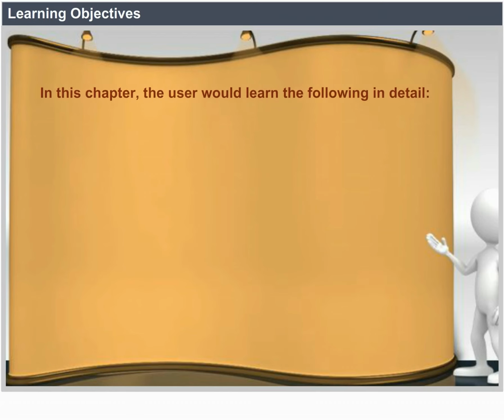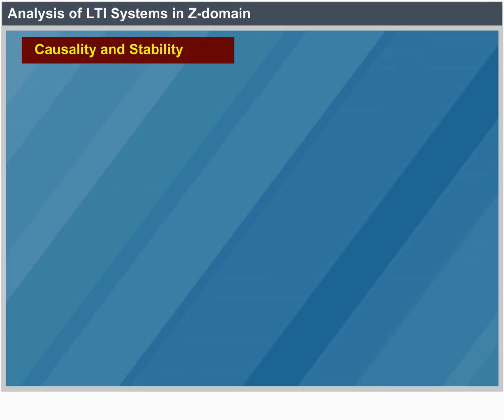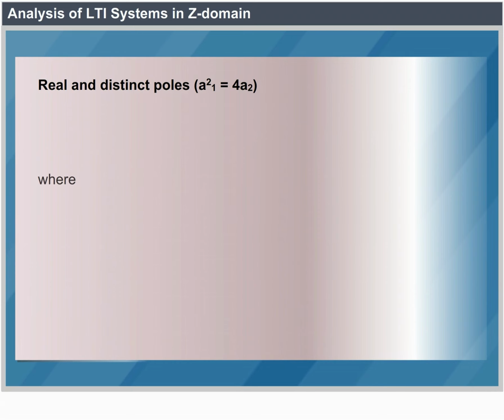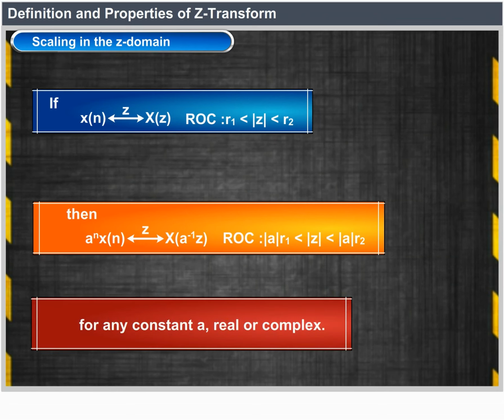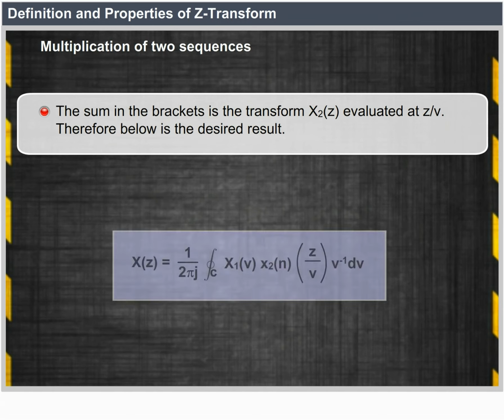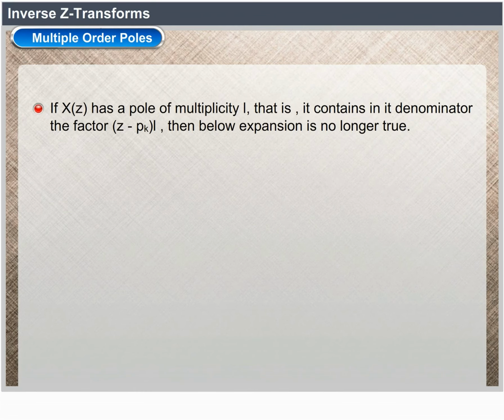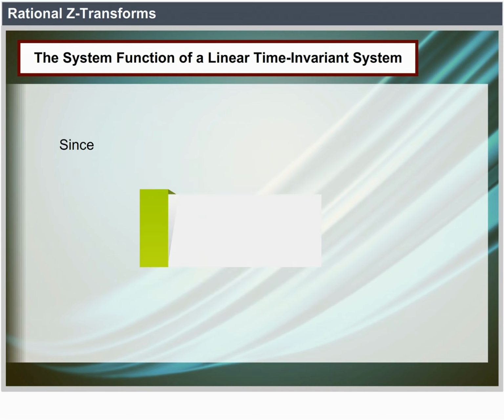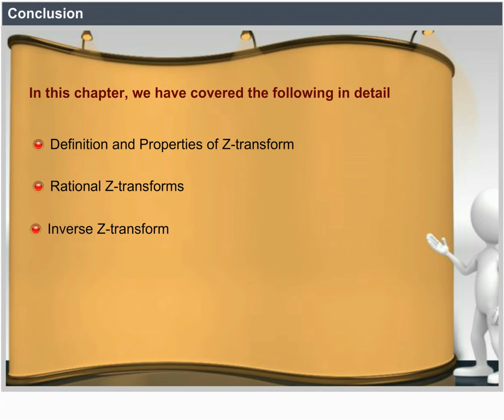DSP 2 Z Transform